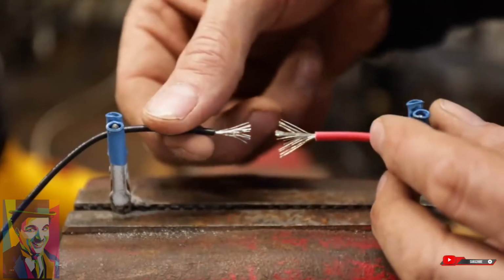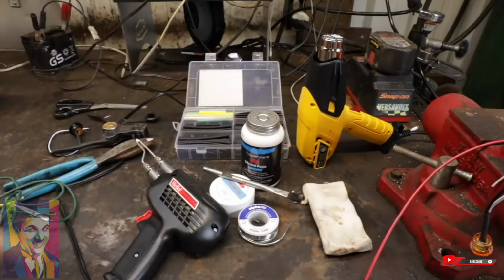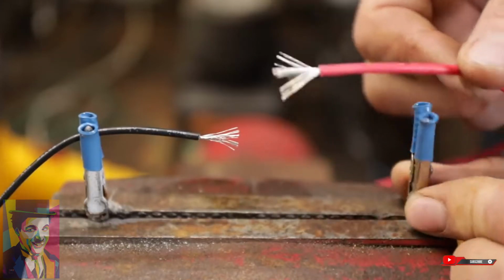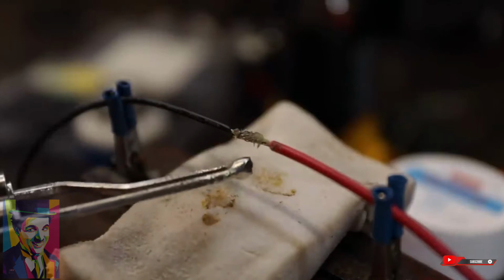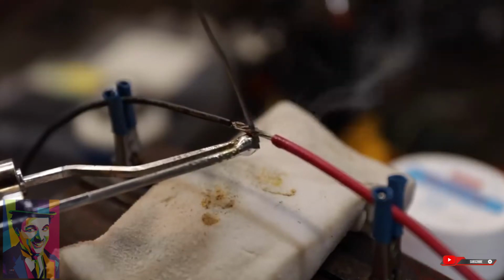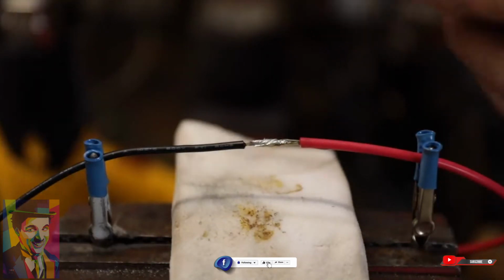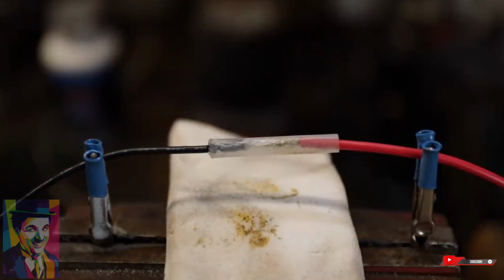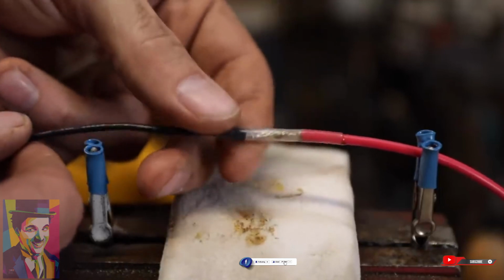Amazing Electrical Life Hacks | Tips & Tricks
Awesome and Useful Electric Tips & Tricks.